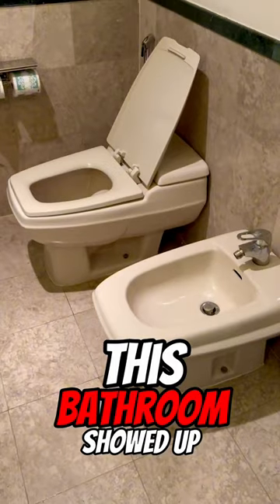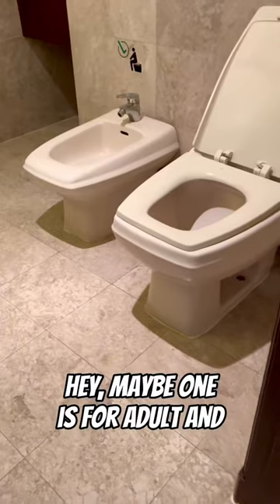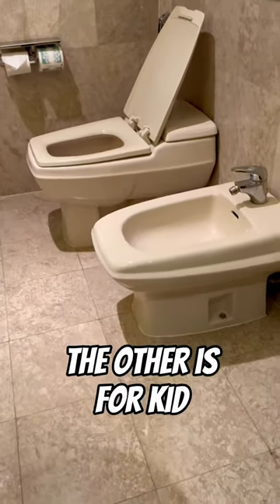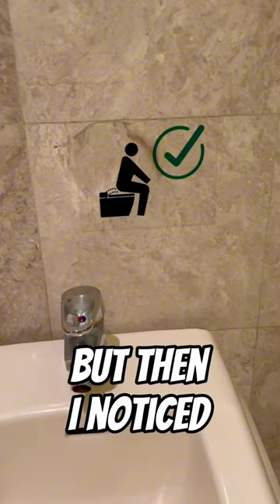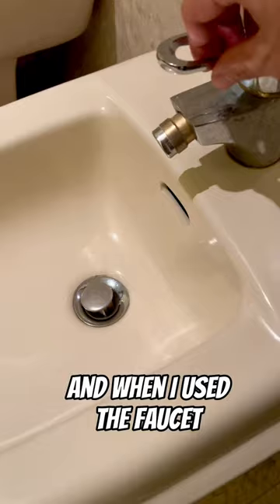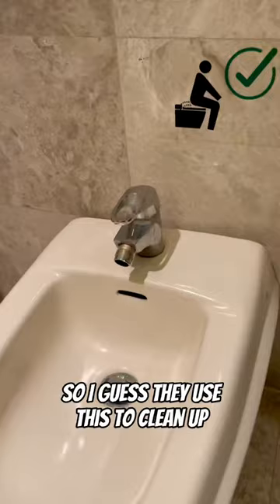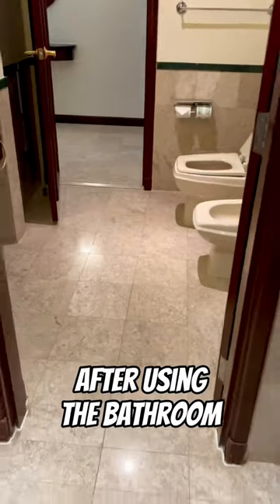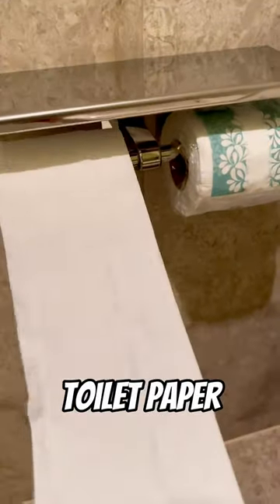When You WALK Into A Malaysian Bathroom 😱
❤️If you love beautiful nature vibes, you’ll enjoy my contents too! I hike, go to beach, pet cute animals, and visit different countries around the world! 🌍